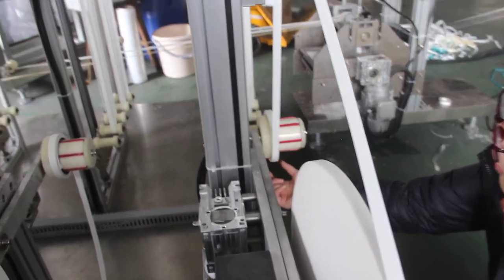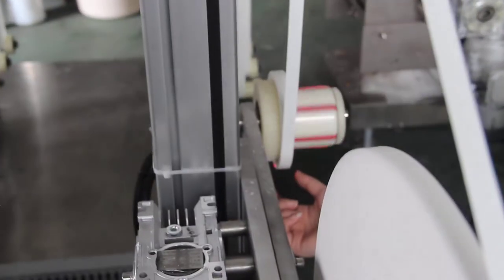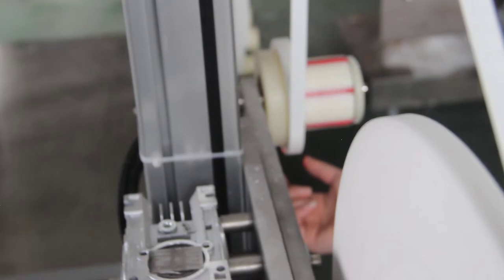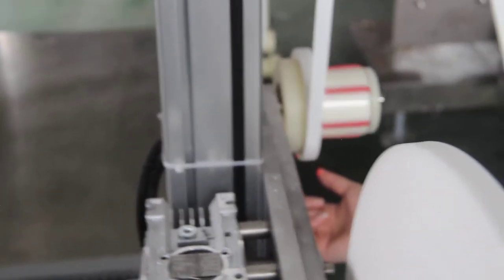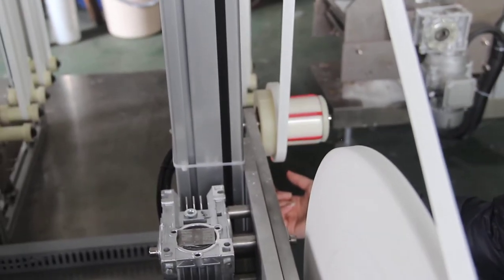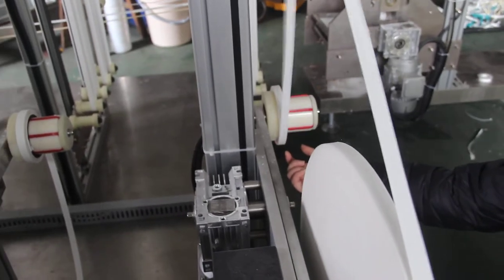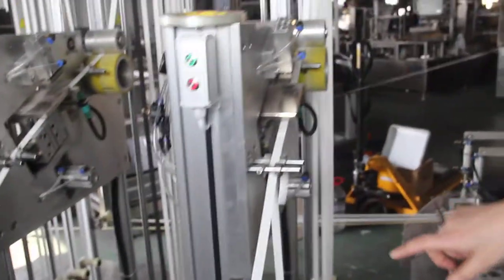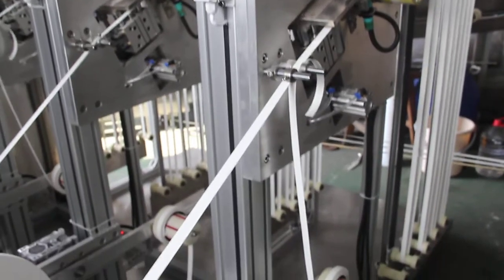Auto Paper Reel Unit of Paper Straw Machine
HONETOP is ONLY a professional manufacturing factory to make BETTER paper straws machines in China.
Warmly welcome to our factory for learning how to make paper straws! (We are in Ruian, Zhejiang, China, close to Shanghai)
For details:
Company: Ruian Honetop Machinery CO., LTD